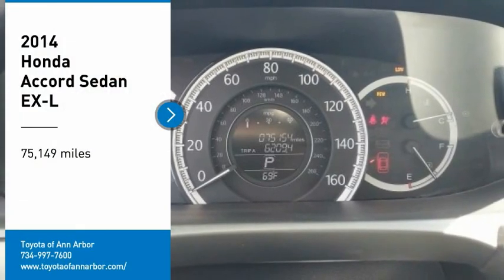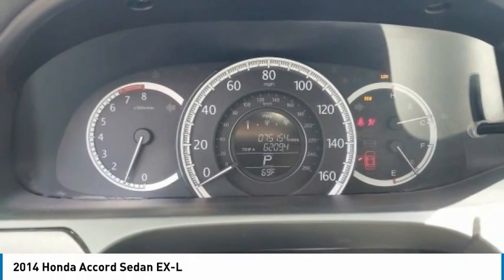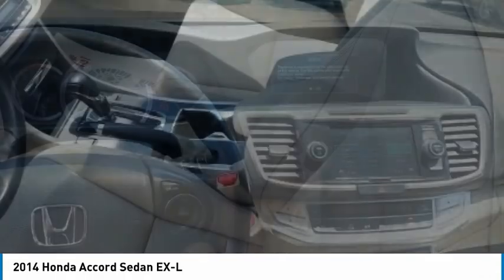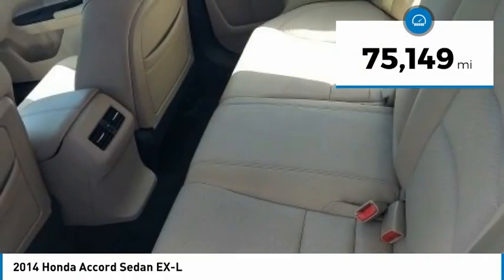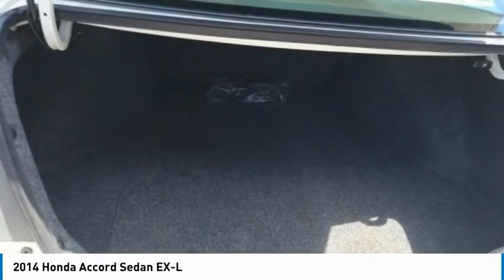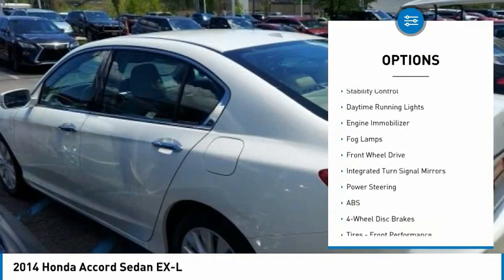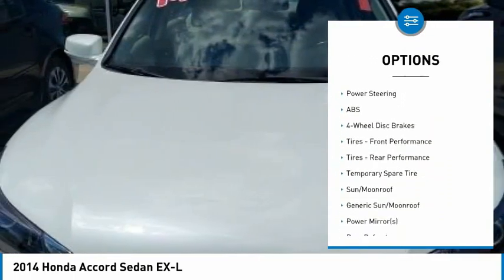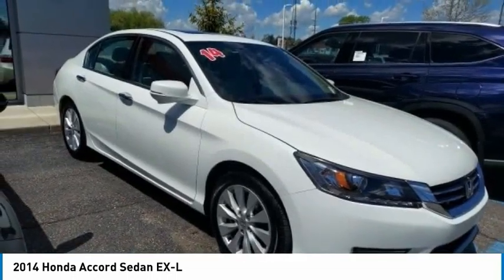2014 Honda Accord Sedan T029531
2014 Honda Accord Sedan EX-L

2014 Honda Accord EX-L FWD 6-Speed Automatic 3.5L V6 SOHC i-VTEC 24VThis is a great find! This car has so many great features including heated seats! Come get into this amazing sedan for a great price! Not only does it have low miles but it also comes with a Complimentary year of maintenance and key replacement! Come experience the Toyota of Ann Arbor difference with our Worry Free Guarantee!21/34 City/Highway MPGWe're happy to have you stop by anytime or call for an appointment today and EXPERIENCE THE DIFFERENCE in Ann Arbor Michigan.